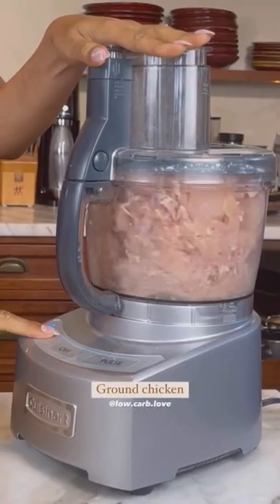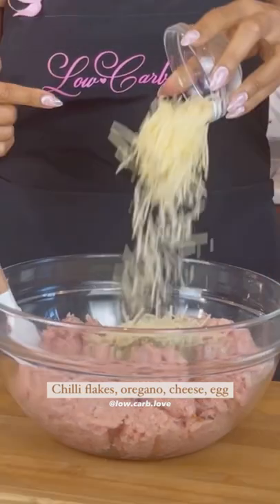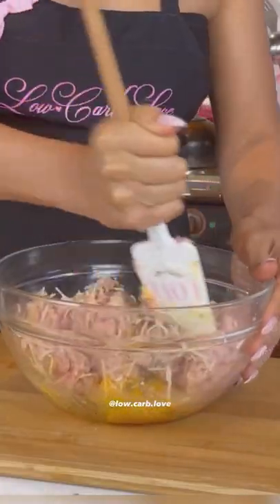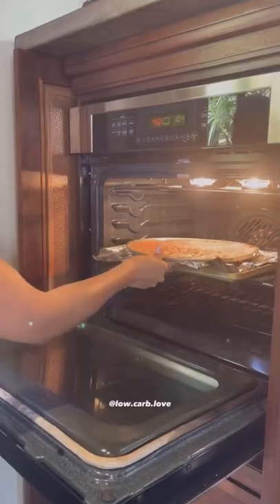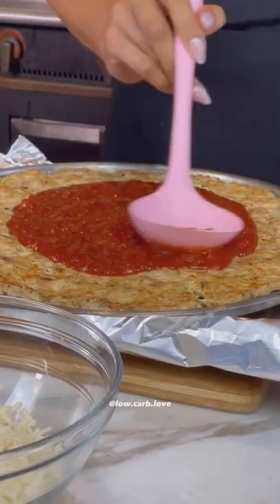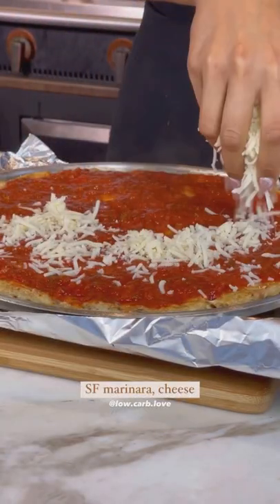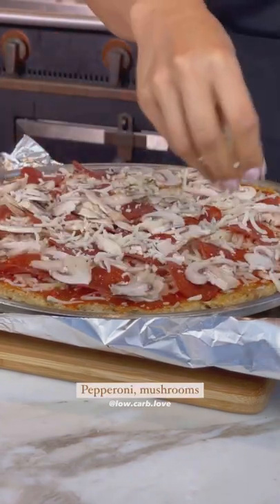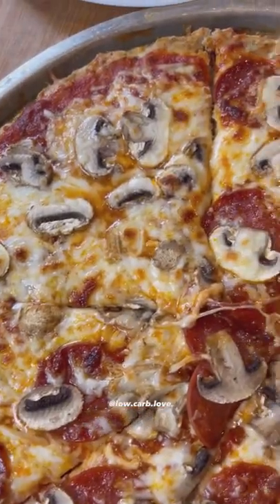🍕 ZERO CARB CRUST PIZZA! 🤤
In this video, we're going to make a zero carb pizza using chicken crust! This pizza is perfect if you're looking for a delicious, keto-friendly snack or if you're following a low carb diet.

We'll start by making the crust and then we'll add the toppings. We'll also show you how to make a keto crust that's perfect for pizza. This pizza is delicious and easy to make, so give it a try!